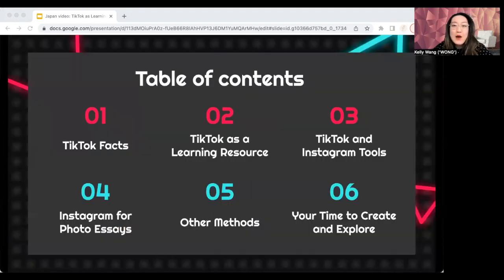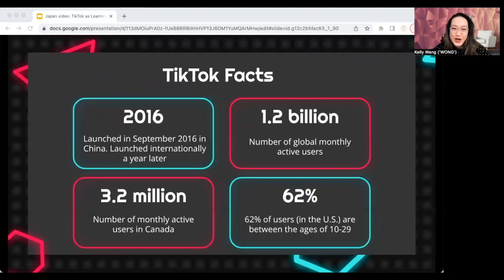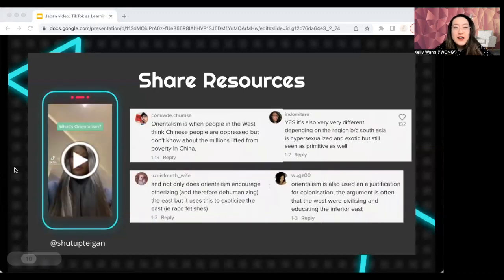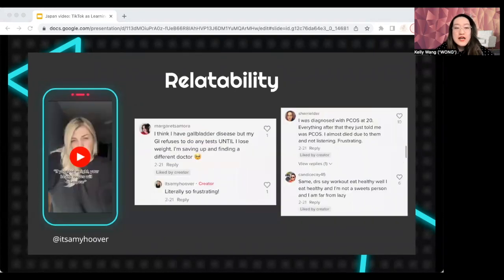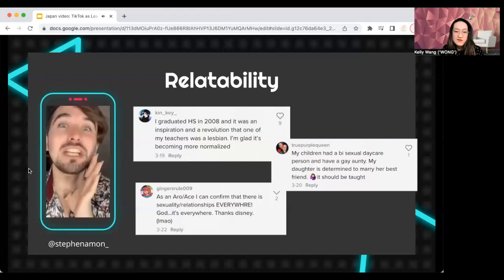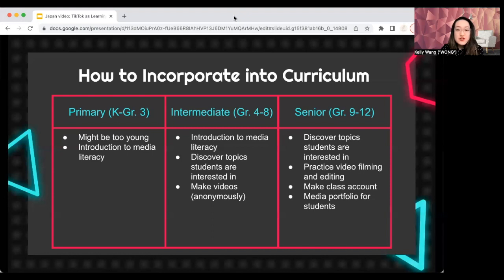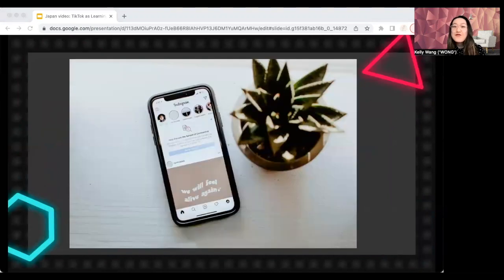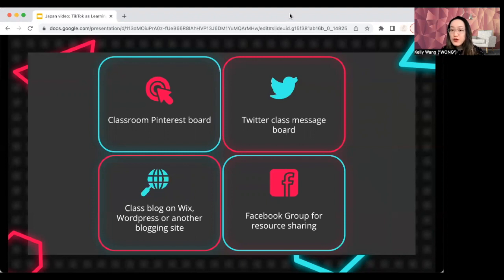Using TikTok and Social Media in the Classroom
STEAM-3D Maker Lab research assistant Kelly Wang explores using TikTok and other social media applications as tools for learning.